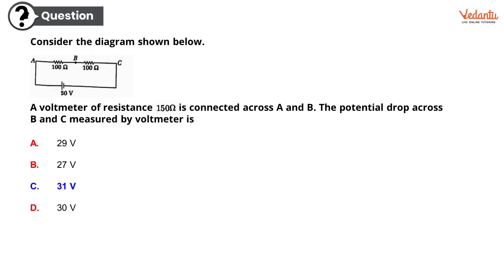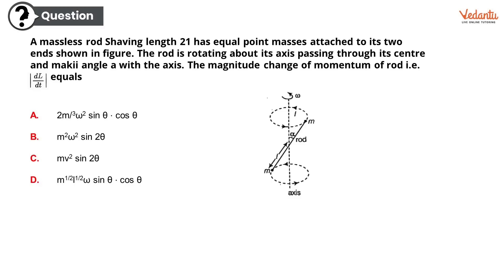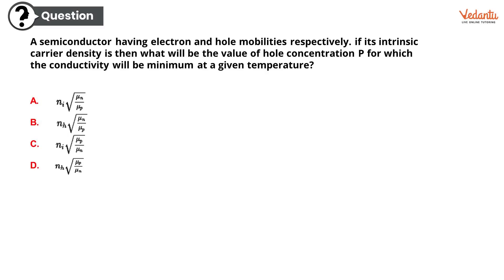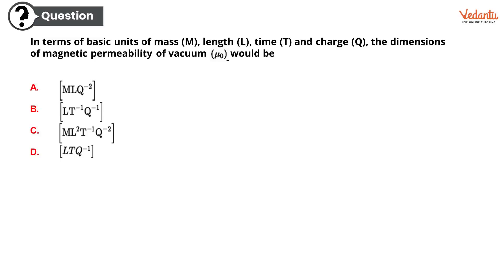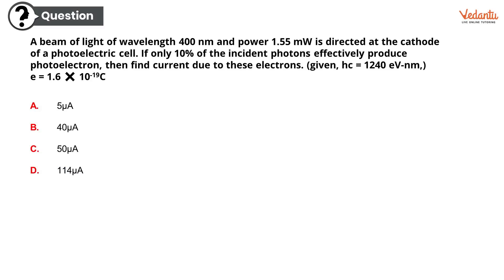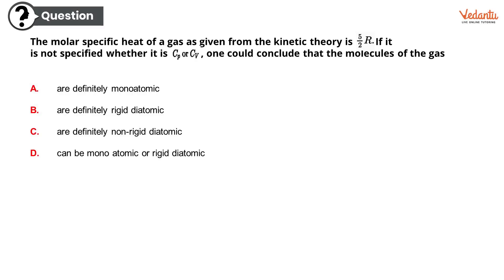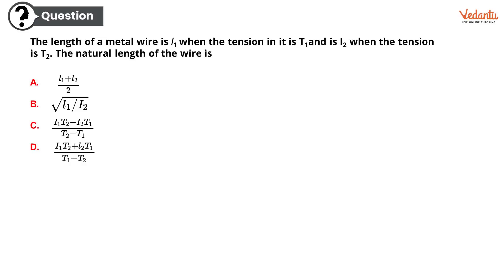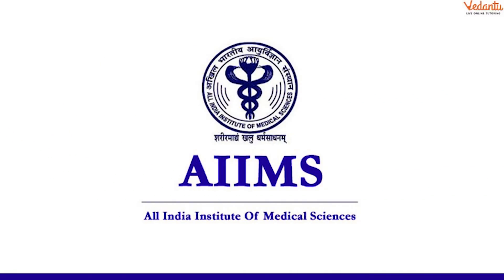AIIMs 2019 | Physics | Solve Important MCQs with Solutions provided by Abhishek Sir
Here are some important physics questions that every candidate should know to solve them in AIIMs. Abhishek sir will guide you with tricks and solutions to solve the MCQs.